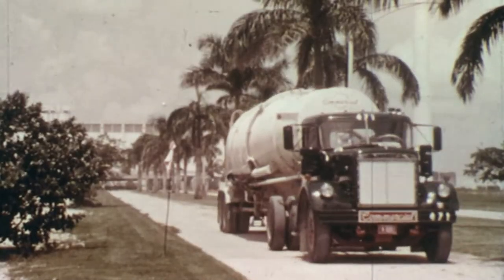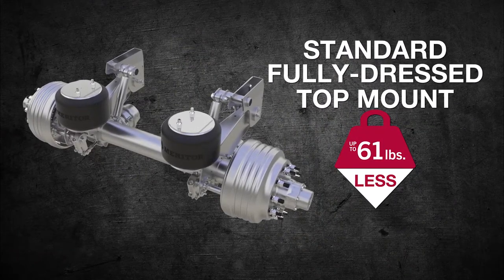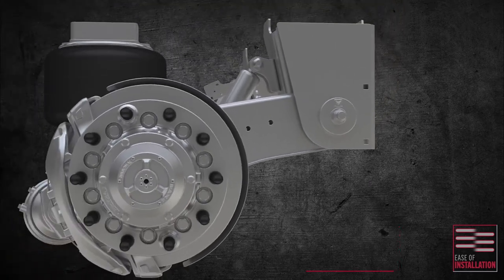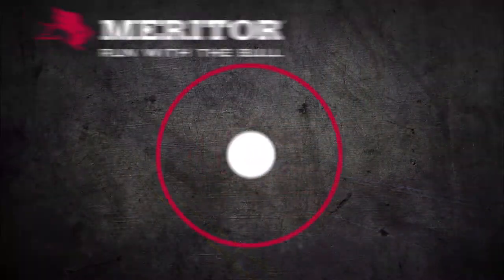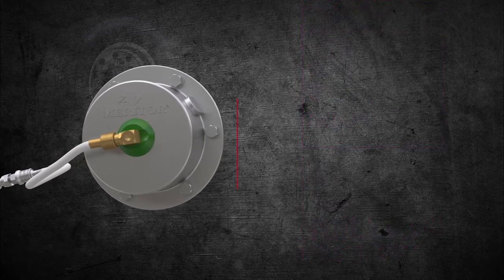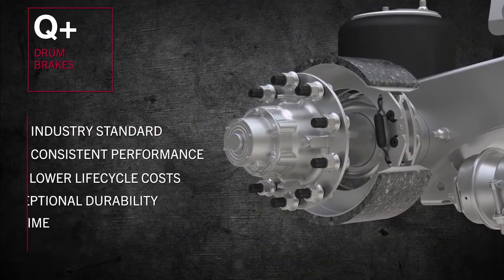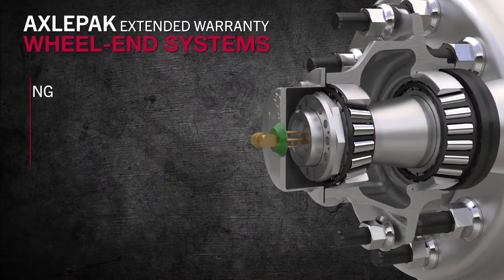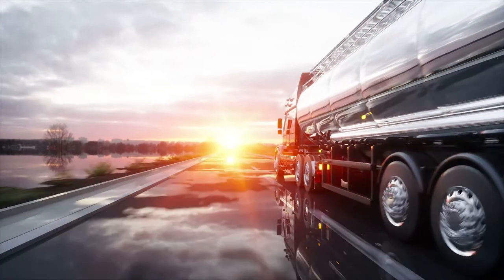Meritor MTA-Tec6™ Trailer Suspensions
Introducing the all new MTA-Tec6™, Meritor’s lightest-weight trailer suspension. With structural design advantages and advanced features, MTA-Tec6 is engineered to deliver next-generation productivity from the proven Meritor MTA suspension family.